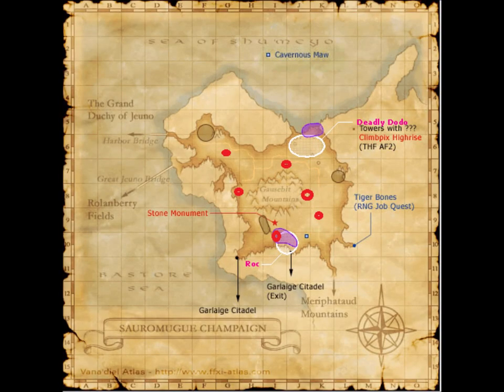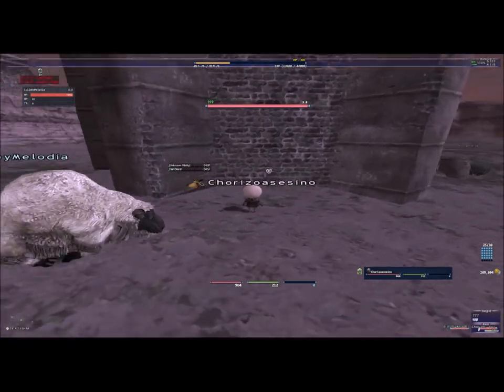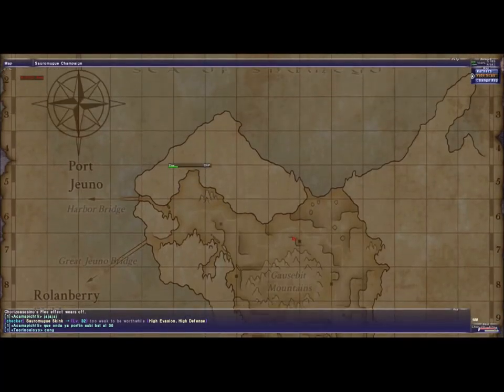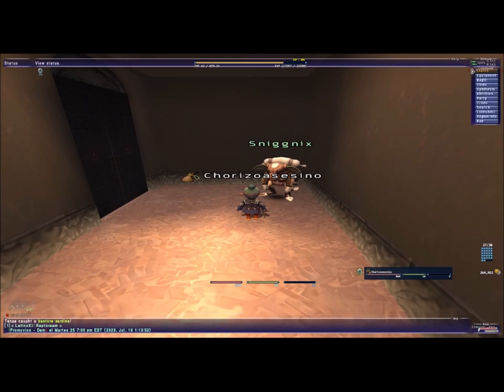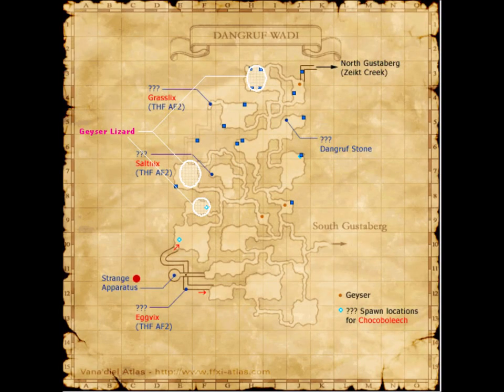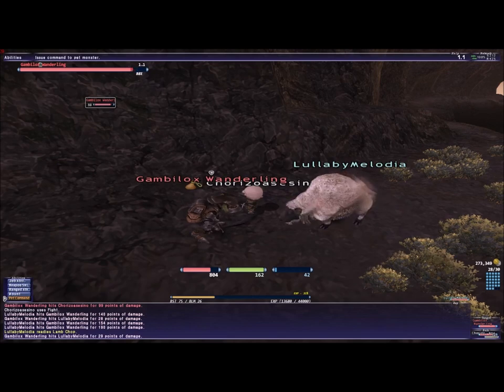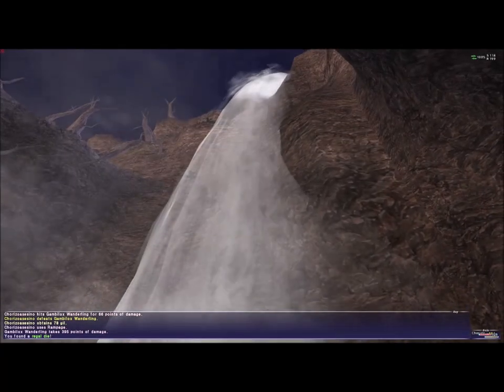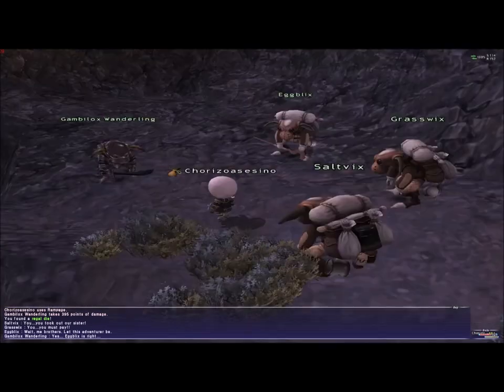FFXI As Thick as Thieves Horizon